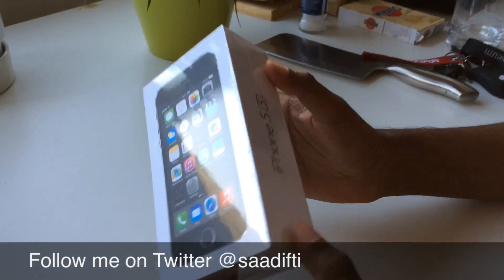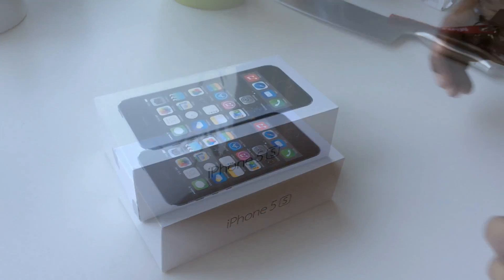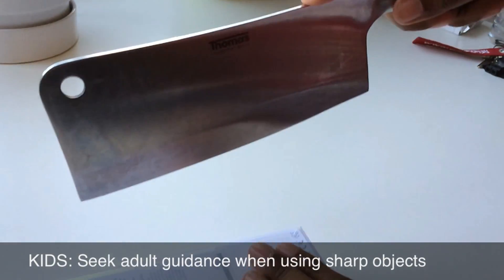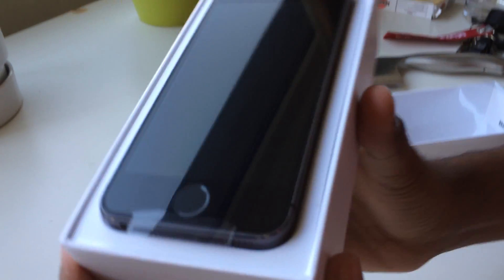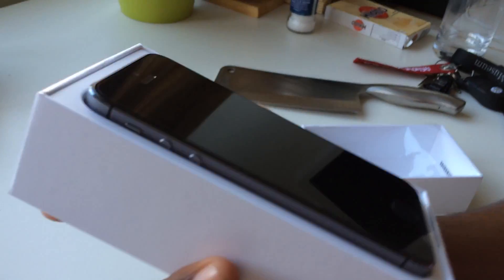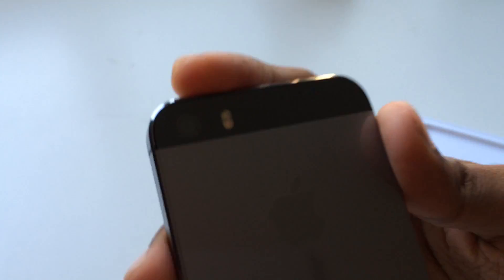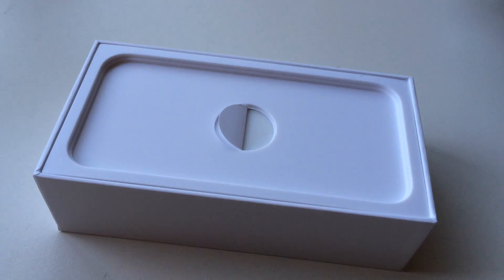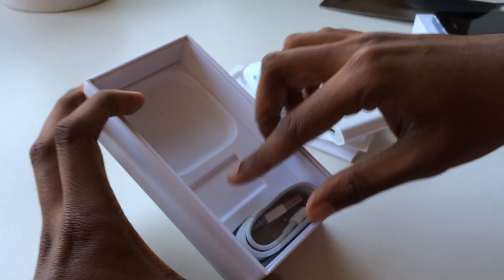iPhone 5s Unboxing 64GB Space Gray [BANGLA]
NOTE: THIS VIDEO IS IN BANGLA!
Unboxing of the 64GB Space Gray iPhone 5s.